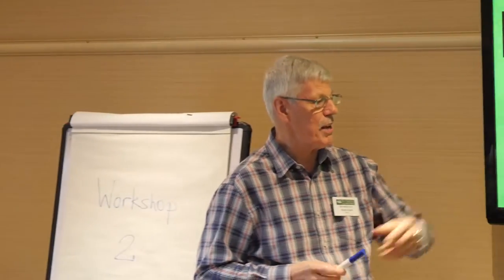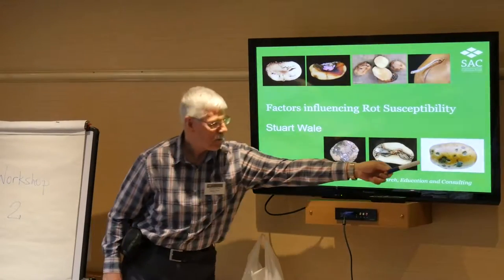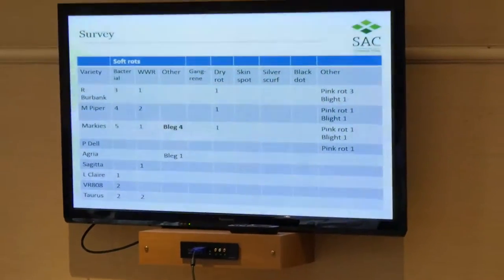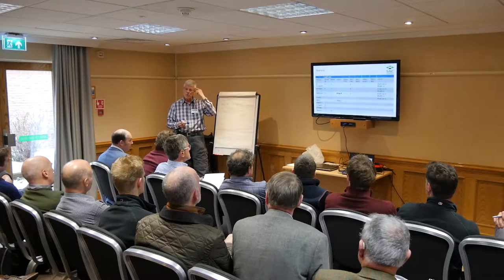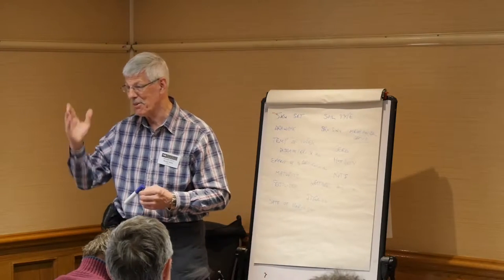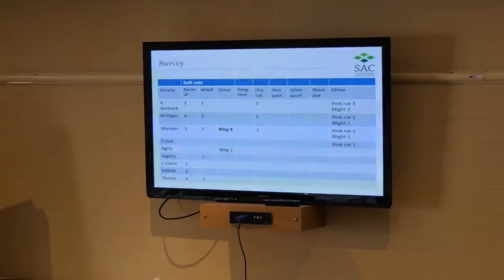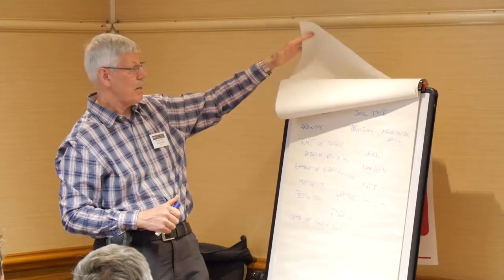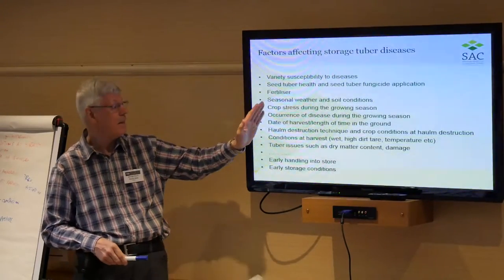Factors influencing susceptibility to rot - Storage Forum 2016 - Stuart Wale (SRUC)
Potato Storage Rots - Workshop 2:  Dr Stuart Wale covers the breadth of factors contributing to the development of storage rot, including looking outside the store and back to seasonal considerations far in advance of harvest.